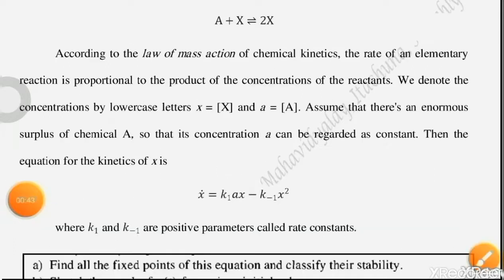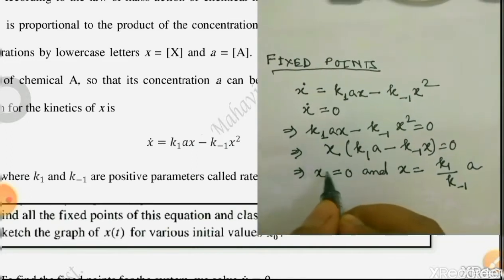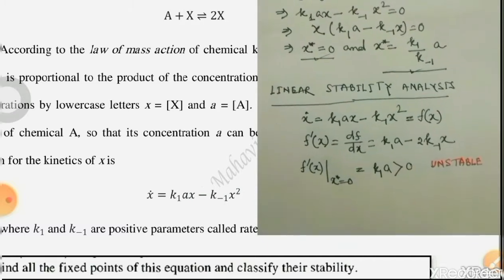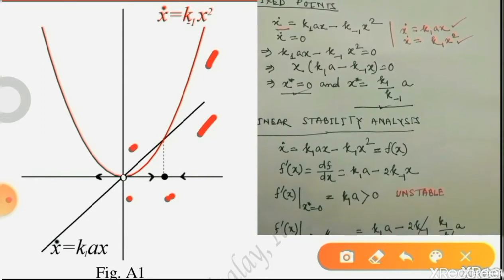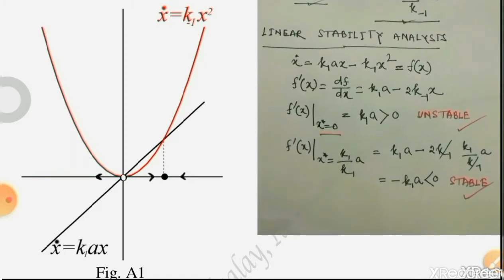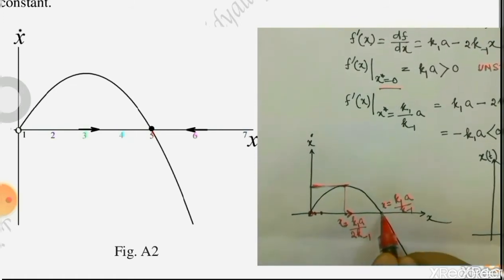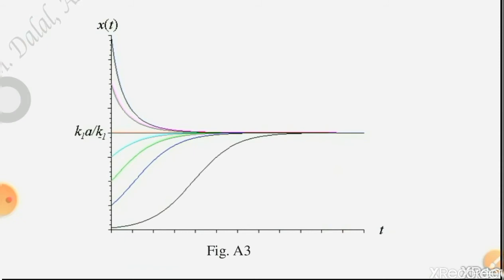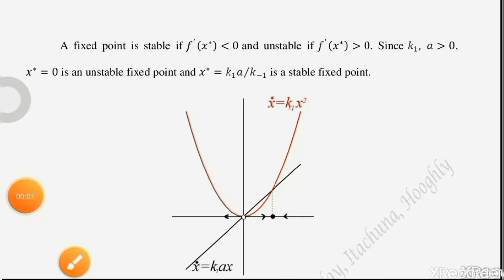Lecture Notes - Autocatalysis, Linear Stability Analysis, Tumor Growth (Part-I)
This lecture contains explanation of Autocatalysis with solution of problems from the book by S. H. Strogatz.